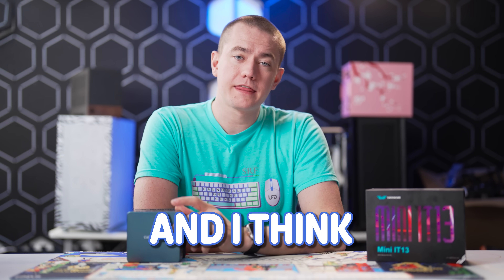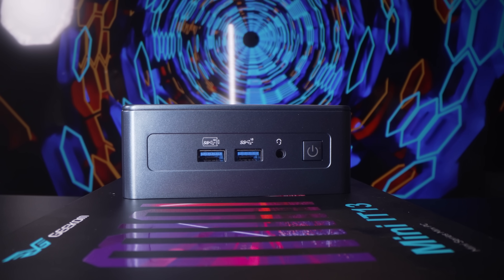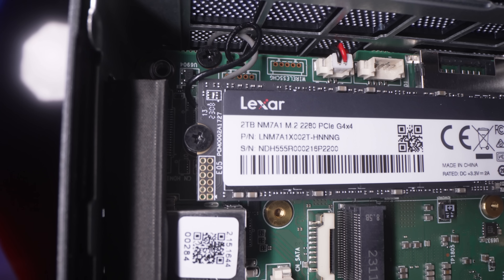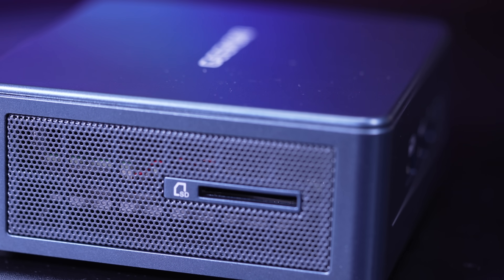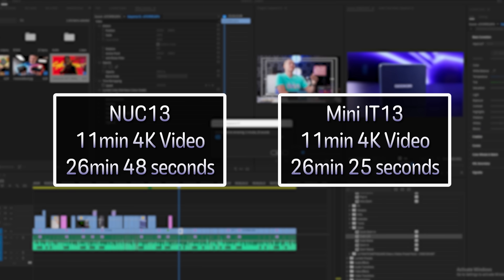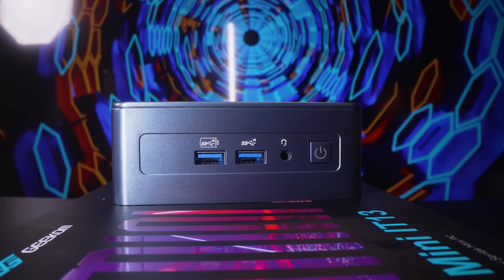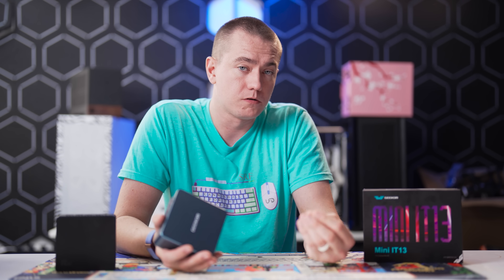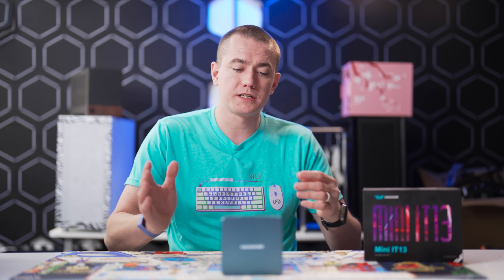Maybe We Don't Need Intel After All - GEEKOM Mini IT13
GEEKOM Mini IT13 USA Amazon

Presenter: Brett Sticklemonster
Writer: Brett Sticklemonster
Videographer: Brett Sticklemonster
Editor: Catlin Stevenson
Thumbnail Designer: Reece Hill